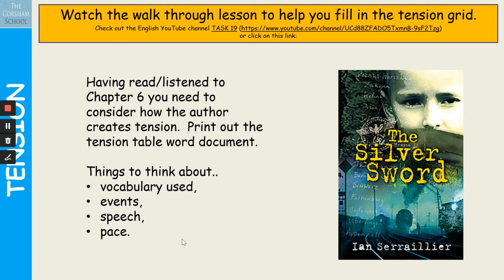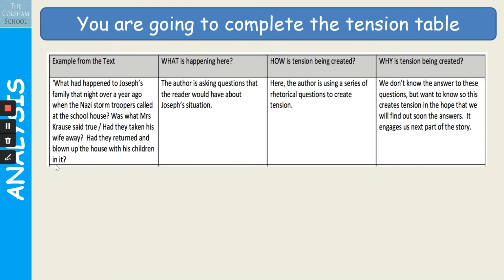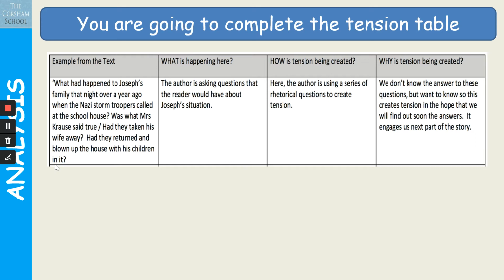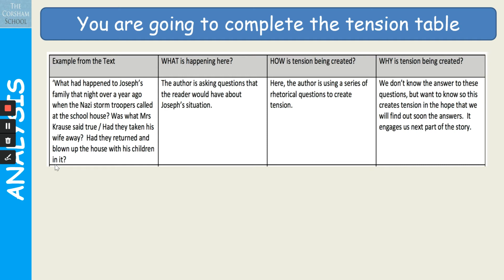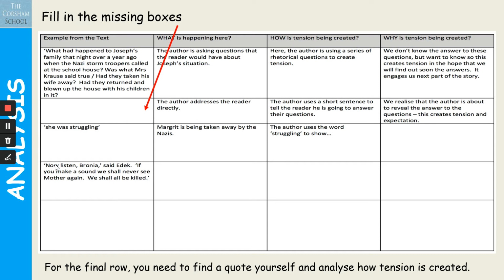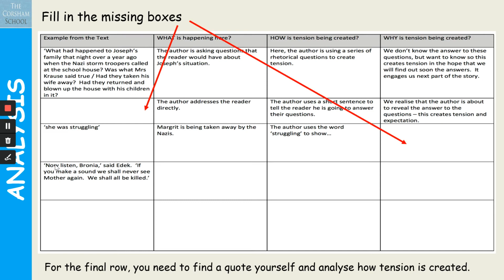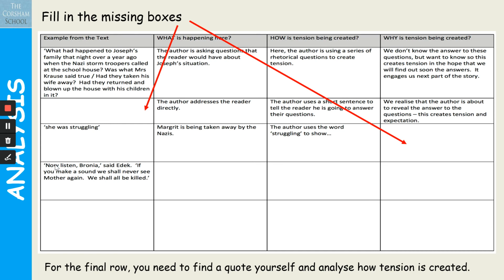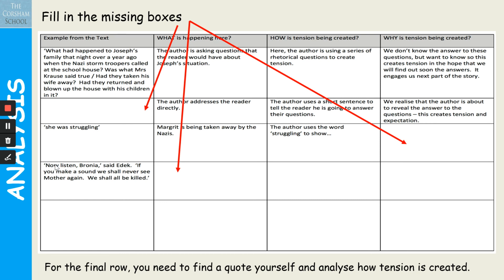TASK 19 The Silver Sword Tension Table